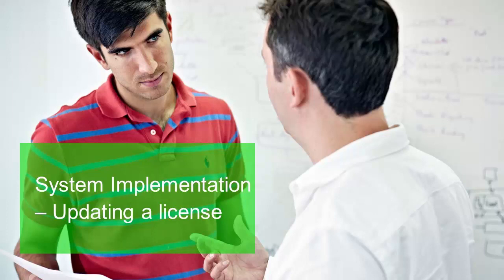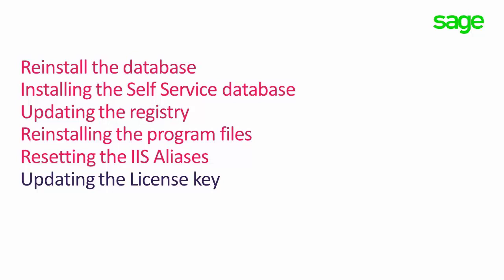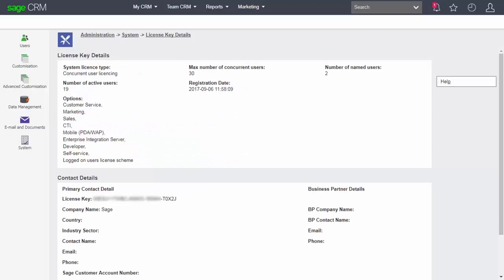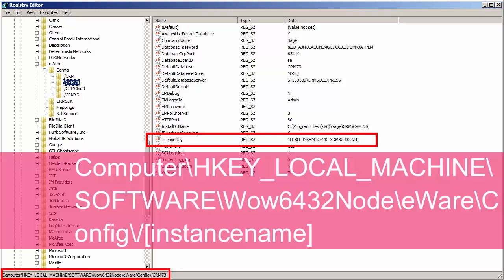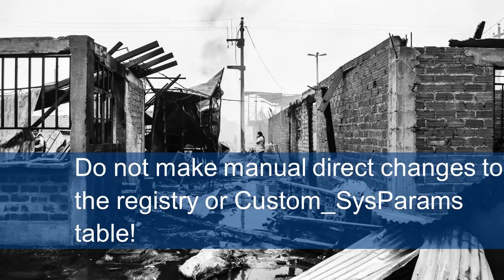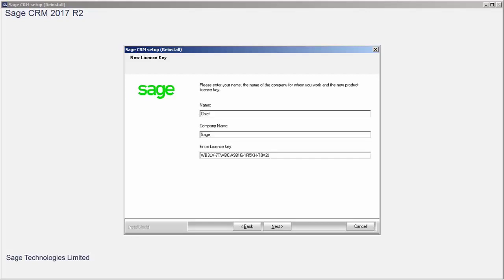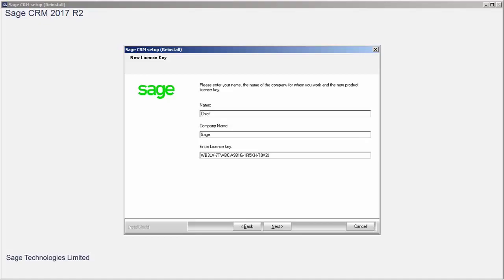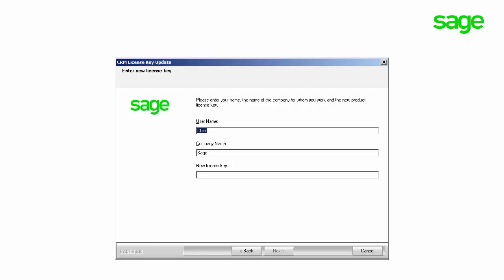Sage CRM - System Implementation - Updating a License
This short video tutorial is designed to help the new System Administrator.  It is part of a series of lessons that build towards gaining the System Implementation Fundamentals badge.  This lesson in particular will cover the knowledge needed to understand how to use the system utility to update a license of Sage CRM.